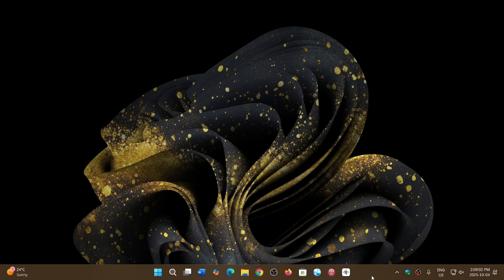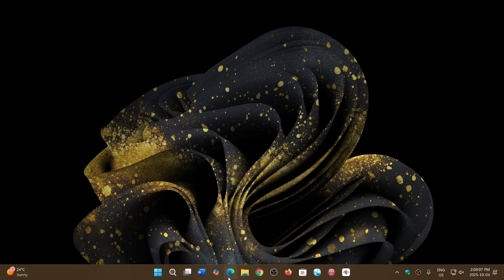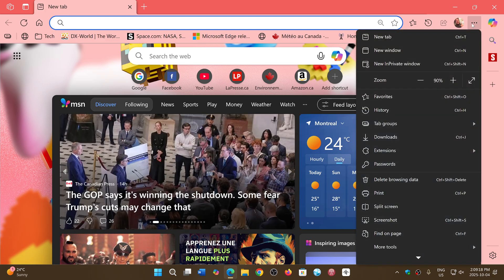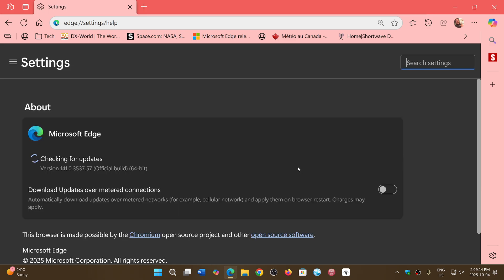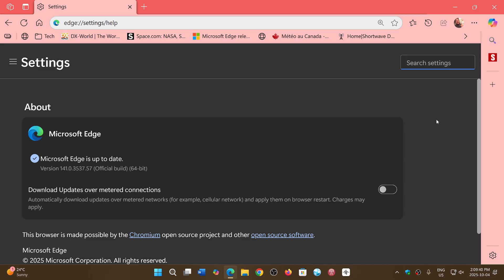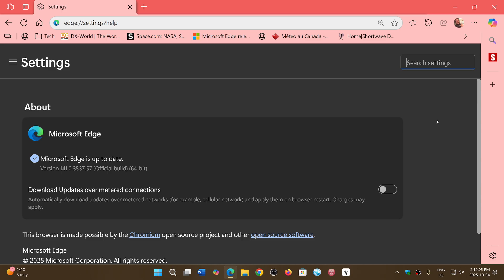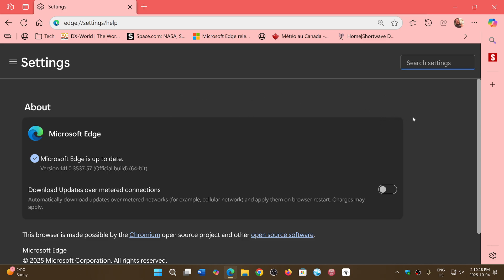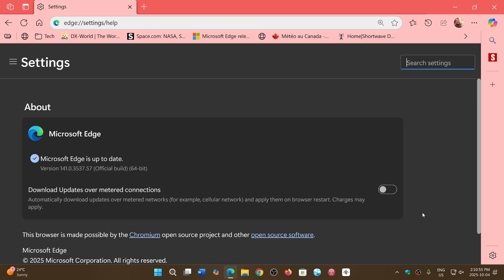Microsoft EDGE 141 released bug bug fixes and security updates Chromium browsers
Check you Chromium browser for updates!